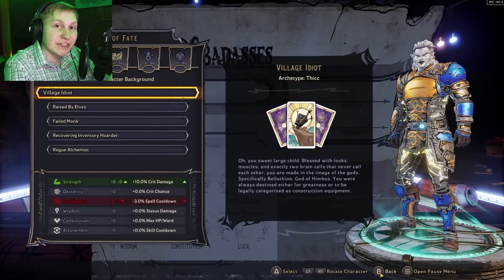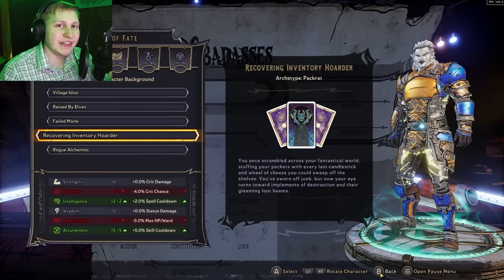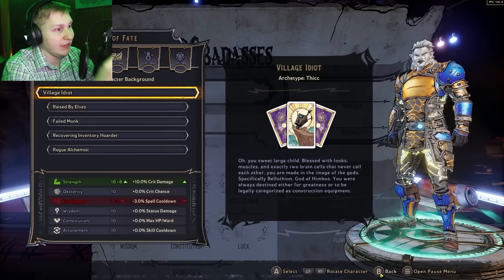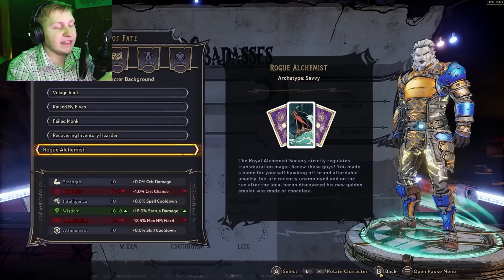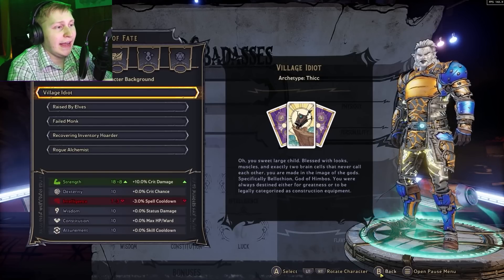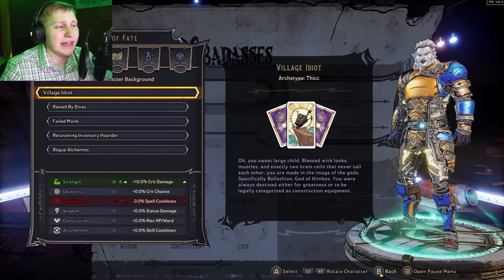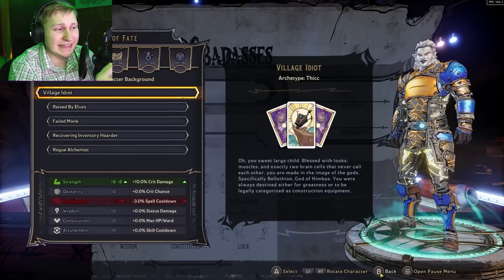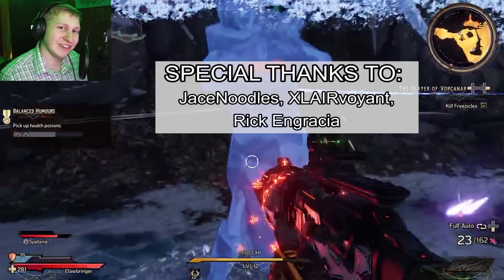(WATCH BEFORE MAKING YOUR FIRST CHARACTER) Character Background | Tiny Tina's Wonderlands (Build)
Heya Buddies, before making your first ever character for Tiny Tina's Wonderlands there is one single choice that is completely permanent by the name of Character Background during the Character Creation. Clawbringer Spore Warden Graveborn Brrzerker Stabbomancer Spellshot each has their own unique builds and you can mix and match them. Excited to see all the new Clawbringer Spore Warden Graveborn Brrzerker Stabbomancer Spellshot Chaos Level 20 Level 40 Builds that will be created.

Description tags: TTWL, Tiny Tina's Wonderlands, Tiny Tina Wonderlands, Best Build, Clawbringer, Spore Warden, Graveborn, Brrzerker, Stabbomancer, Spellshot, Level 40, Chaos Level 20, Legendary, Legendaries, Village Idiot, Character Creation, Character Background,